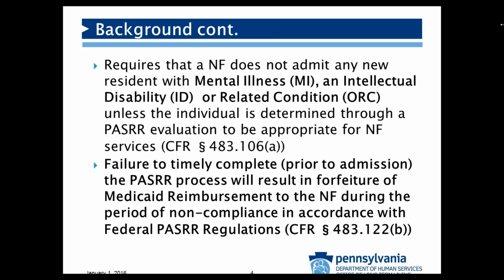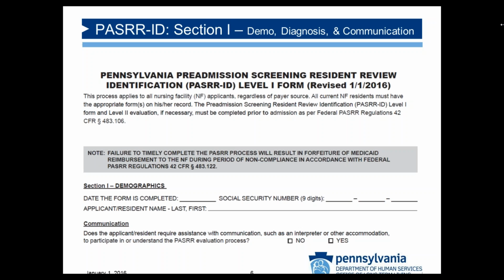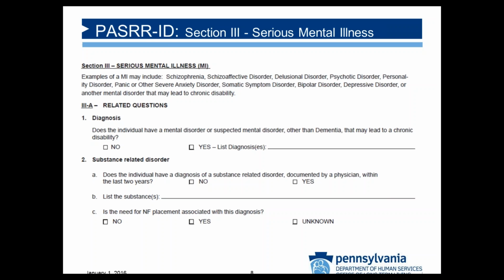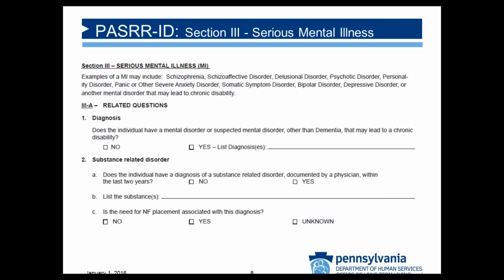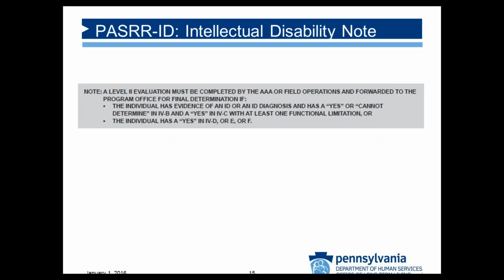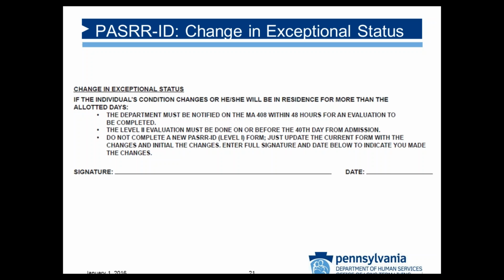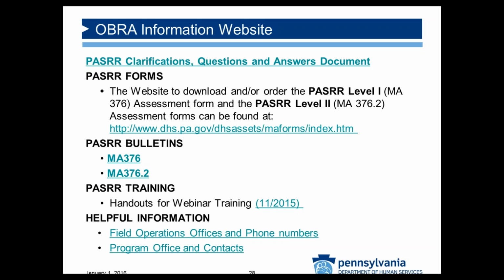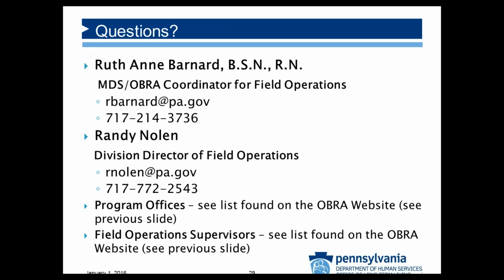PASRR Forms and Process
The webinar, hosted by PHCA, was presented by Randy Nolen, Division Director of Field Operations and Ruth Anne Barnard, B.S.N., R.N., MDS/OBRA Coordinator with the Department of Human Services, Office of Long Term Living, Bureau of Quality and Provider Management.

Learning Objectives: (1) Gain a better understanding of the PASRR process and the changes made to the PASRR forms, (2) Be provided some tips on how to streamline the process when a Level II assessment is required (3) Learn about the Field Operations review process as it relates to the PASRR requirements and acceptable documentation.